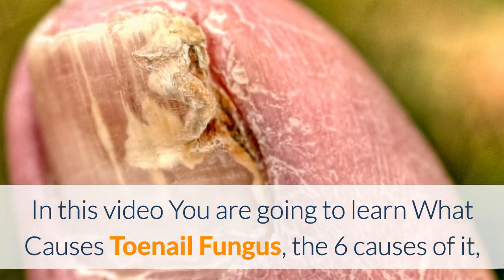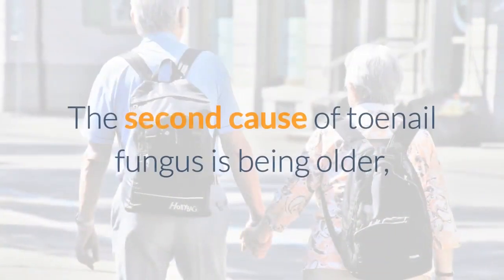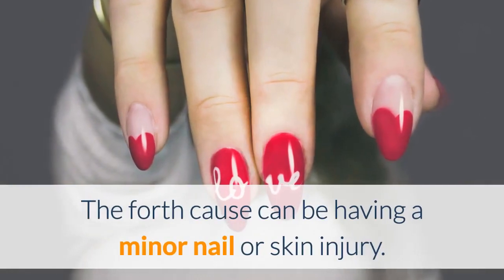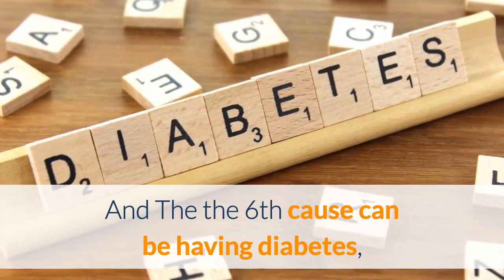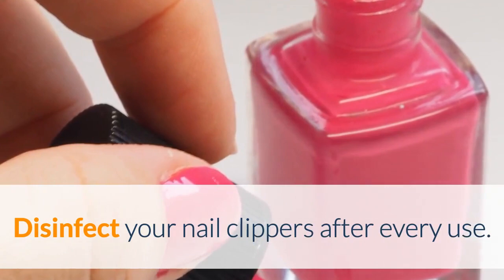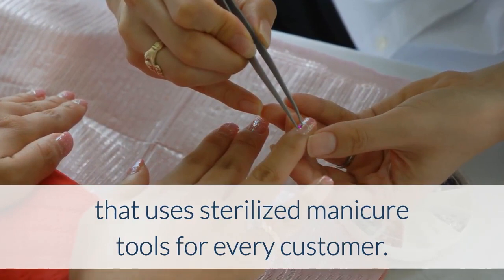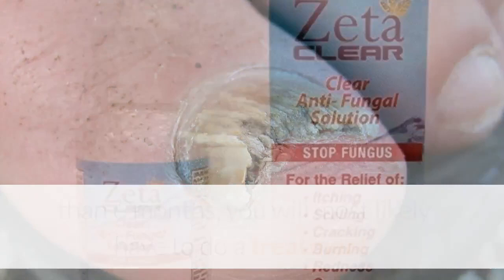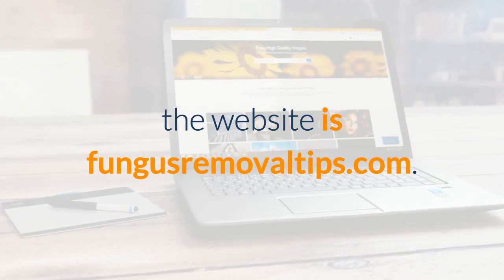What Causes Toenail Fungus - And How To Get Rid Of It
In this short video you will learn the causes of toenail fungus. There are several causes of toenail fungus, but I only go over the main ones.

 If you are someone who's working on getting rid of toenail fungus, be sure to stay consistent, otherwise a reinfection and happen. Many people have reinfections due to lack of consistency.

The last thing you want is a toenail fungus reinfection. Three things you can do to prevent this is changing your socks daily, keeping your toenails trimmed, and using an anti-fungal powder.